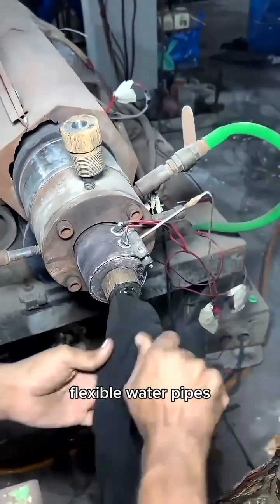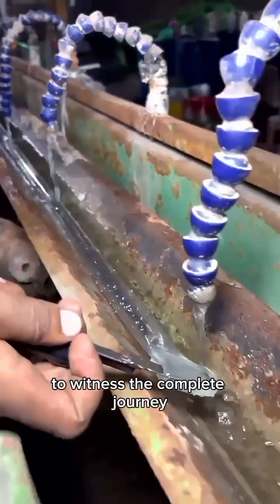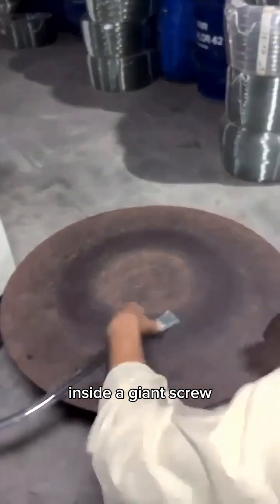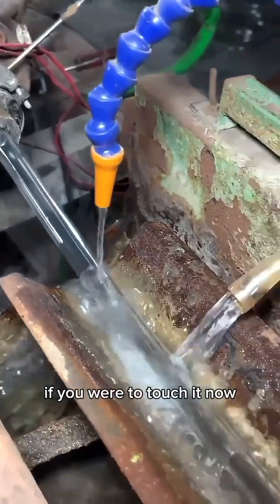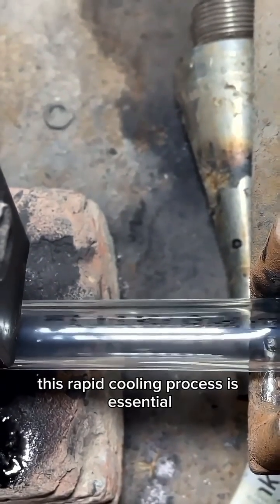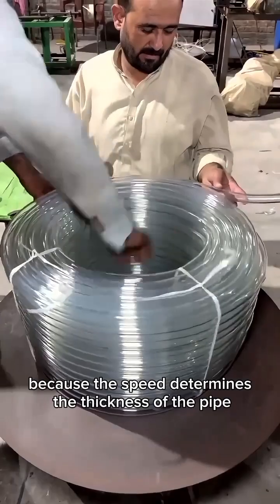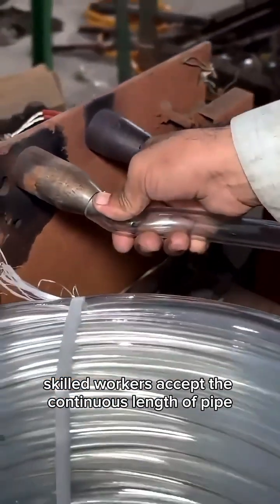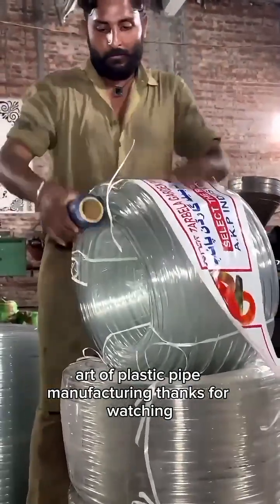How Clear PVC Pipes Are Made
Have you ever wondered what goes on inside a pipe manufacturing factory? Watch the mesmerizing process of PVC pipe extrusion as we show you how clear, flexible hoses are made!
​The Full Description:
​"Welcome to a deep dive into the world of plastics manufacturing! In this video, we reveal the entire industrial process behind creating crystal-clear PVC pipes, commonly used as garden hoses and level tubes.
​Witness the satisfying transformation of raw PVC resin powder into a durable, transparent hose. We cover every critical stage:
​The Extrusion: How extreme heat melts the granules.
​The Die Head: How the machine shapes the molten plastic.
​The Cooling Bath: The crucial water quenching process that makes the pipe hard and clear.
​Precision Haul-off: How rollers ensure the pipe's thickness is perfect.
​Final Winding: The manual skill involved in coiling and packaging the finished product.